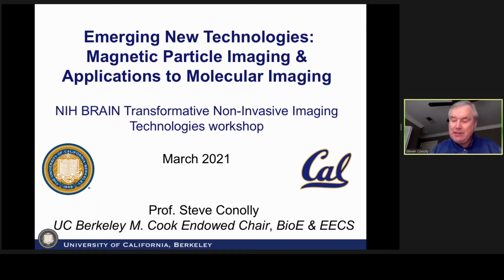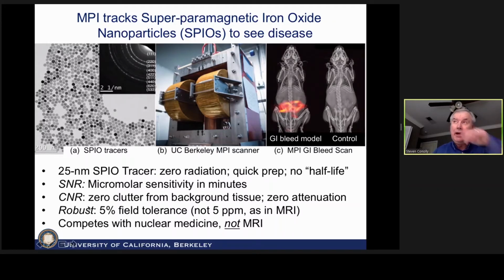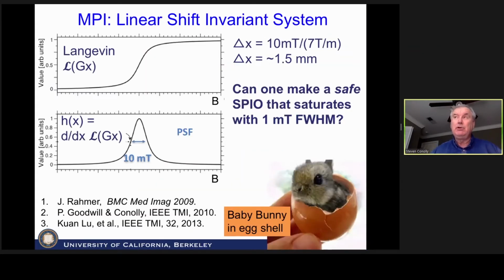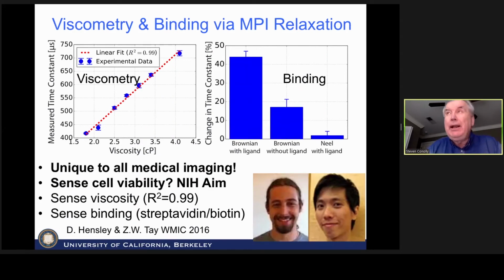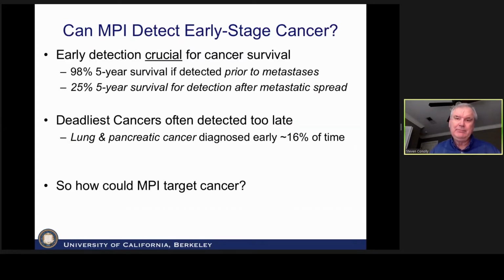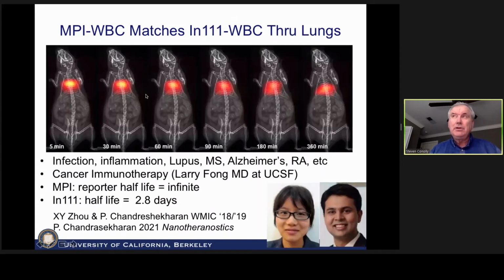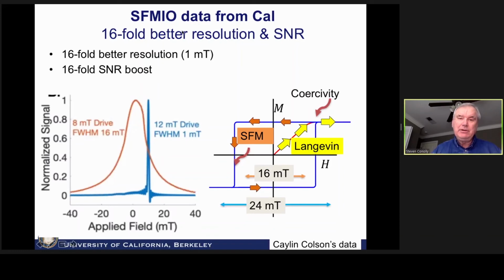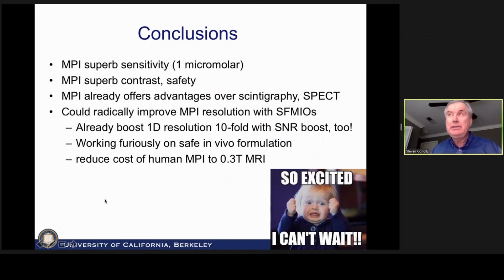S2.GB.P05 S.Conolly Emerging New Technologies Magnetic Particle Imaging